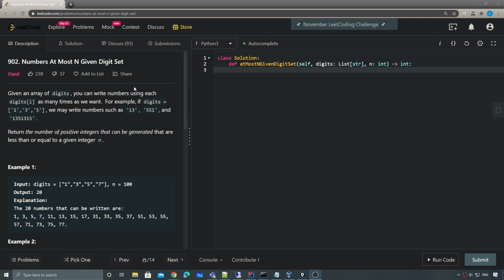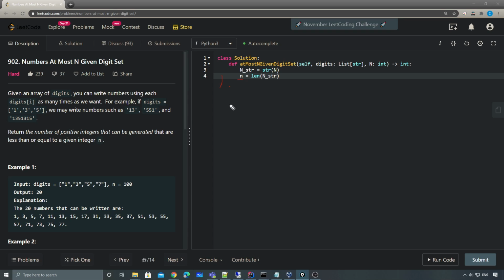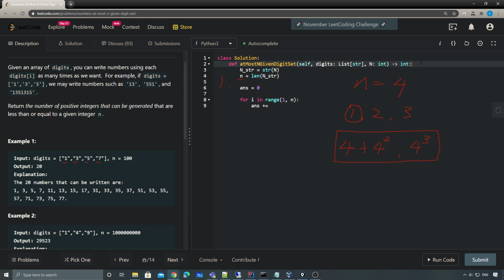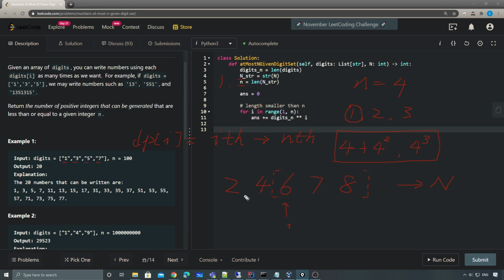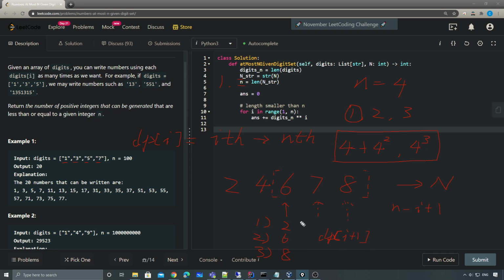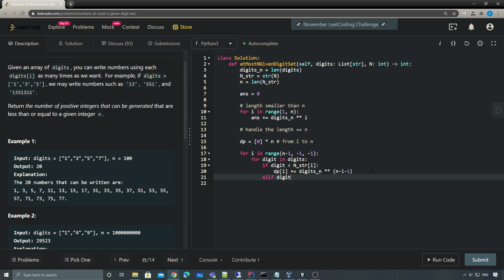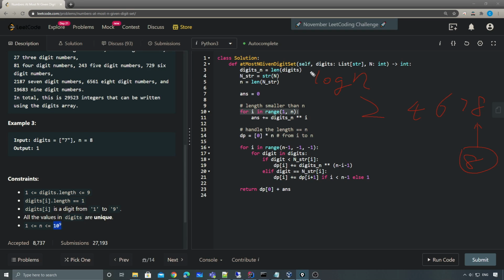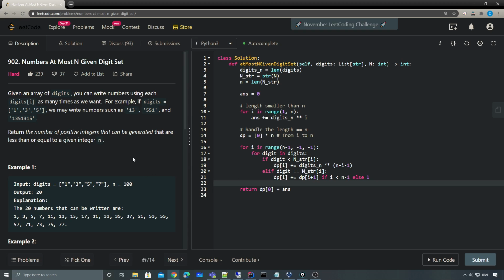LeetCode 902. Numbers At Most N Given Digit Set